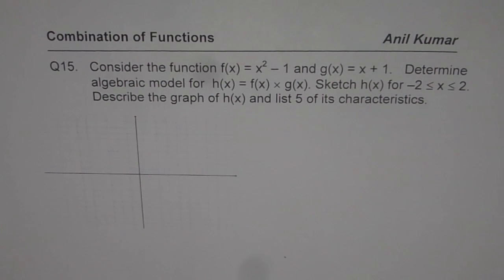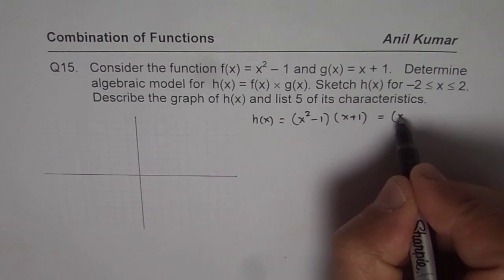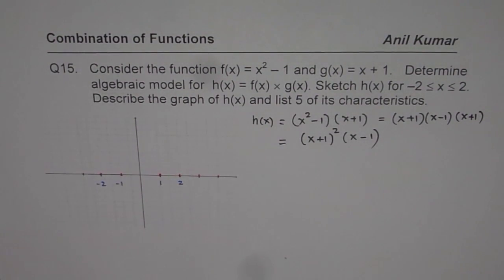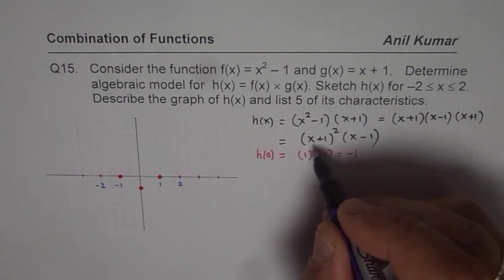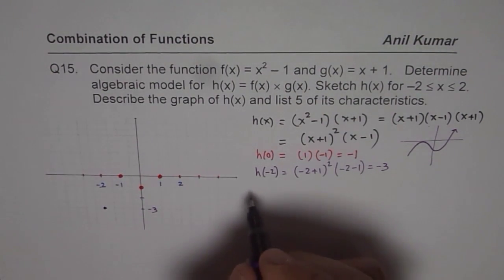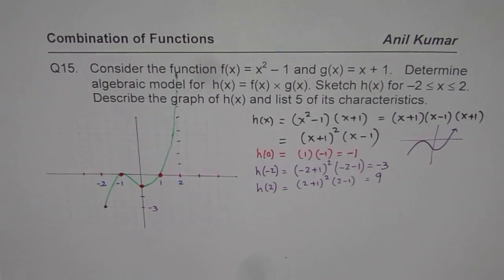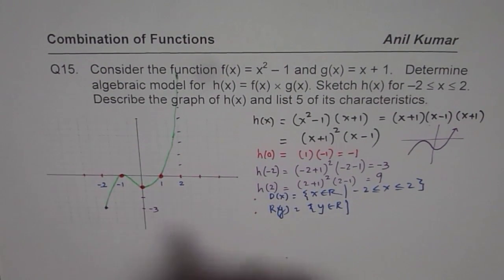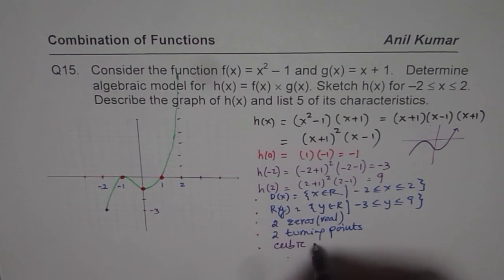Q15 Find Combined Function From Product Sketch and Write Characteristics